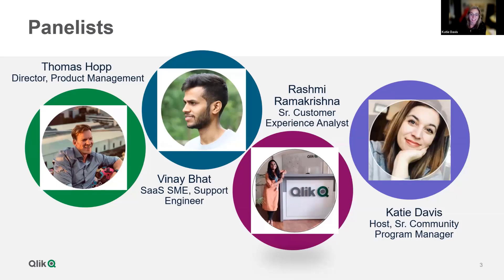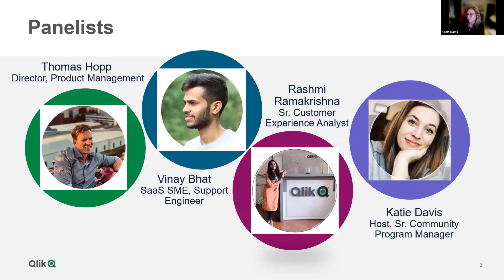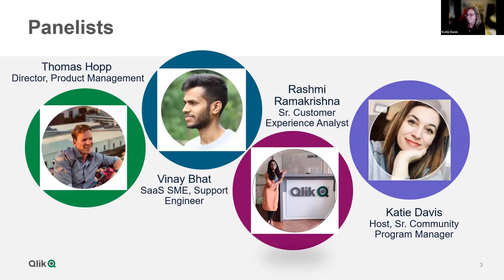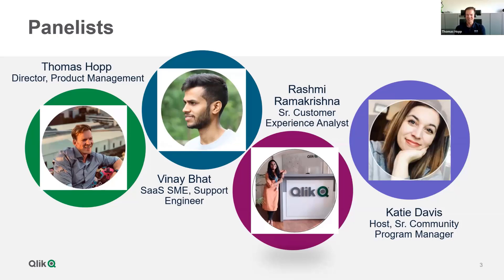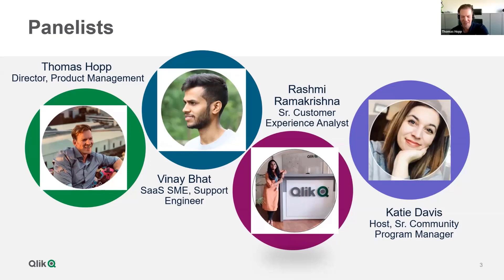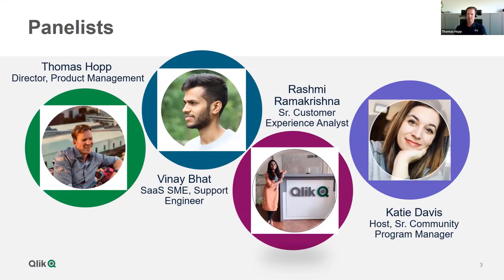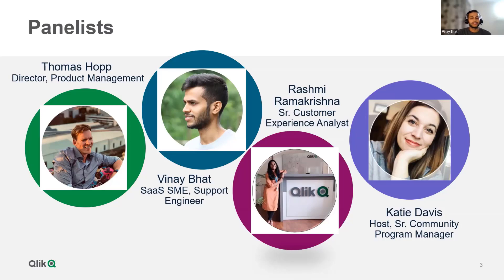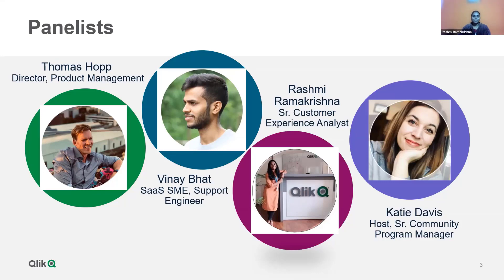Q&A with Qlik: Heads in the Cloud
Join Qlik Support's office-hours, recorded live, where our panel of experts answer your questions and give more insight on our data analytics offerings. This month's topic covers all things Qlik Cloud!

Questions:
07:26 How to get started with your Qlik Cloud Account and set up your first tenant
09:21 What features are available in Qlik Cloud vs Client Management?
11:47 Are any migration steps needed for an App when moving from Client Managed to Cloud?
14:39 Is a dedicated space recommended for new Data Connections?
16:04 Is Qlik planning to add more data connection permission granularity?
19:32 What role and permissions does the SAO have and can they be reassigned?
22:06 Can we create Qlik Cloud hub starter templates?
24:25 Can we create reports and distribute them in Qlik Cloud?
27:56 Can we create a "reload" button in a Qlik Cloud hosted app?
30:26 Can we automate the export of a published Qlik Cloud app?
34:47 What is Qlik's general data protection and regulations compliance?
37:59 Can we exclude values from data, such as patient names, during transform?
42:19 Can we hide the script in Qlik Cloud or Qlik Sense Client Managed?
43:44 How can developers work together in a script; and what Qlik is planning to improve this process?
46:08 Can we assign licenses to users before inviting their Qlik ID; and what Qlik is planning to improve this process?
48:25 Learn more about visualization tips and tricks.
50:30 Introducing new security roles: private apps and automations